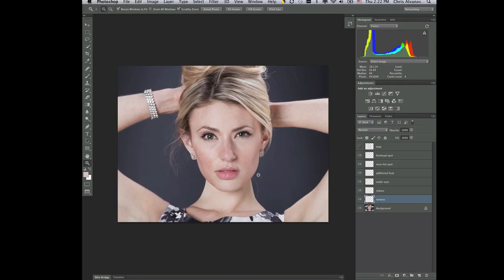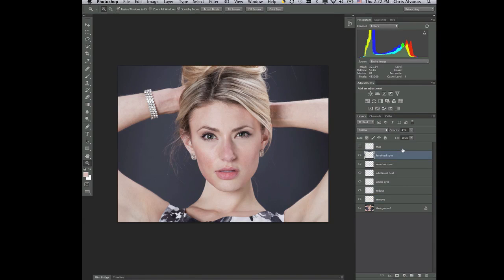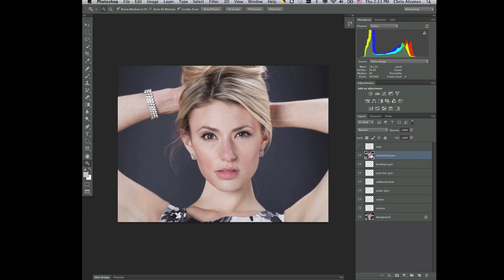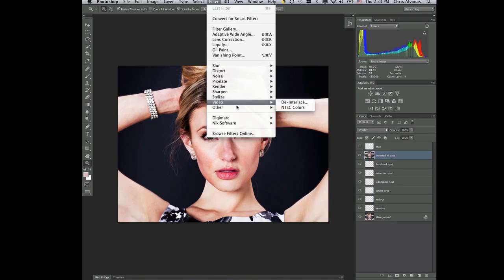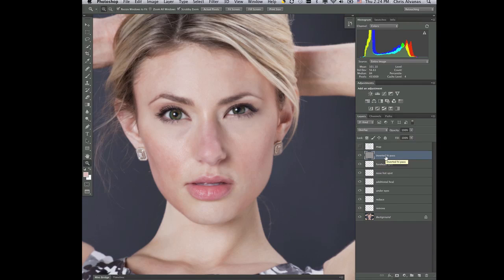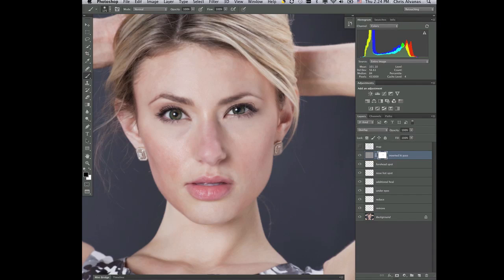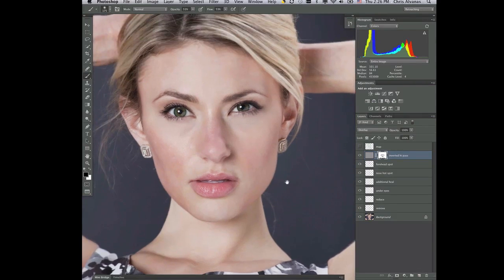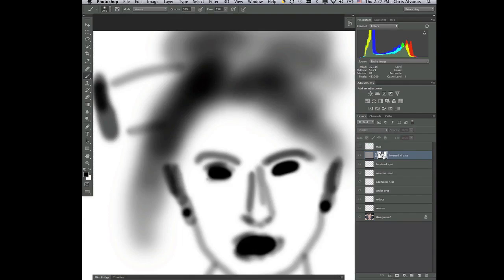04 01 Inverted Hi Pass